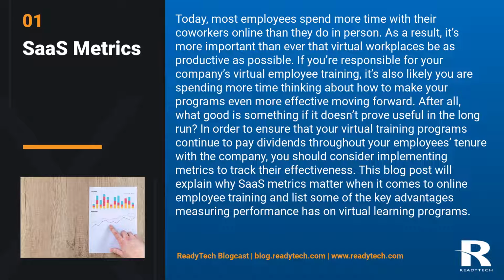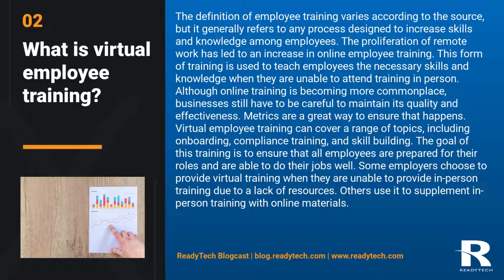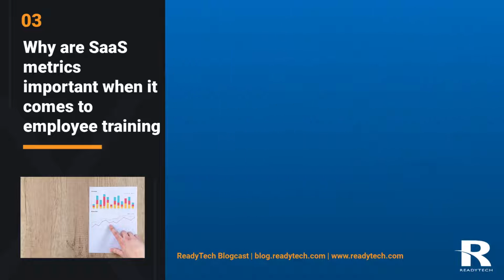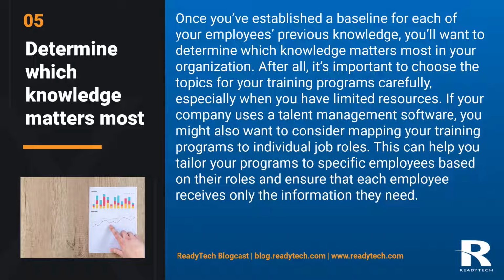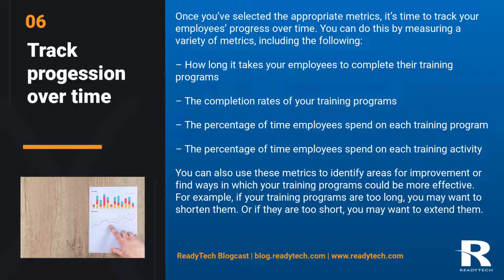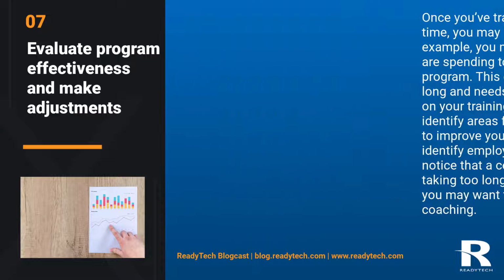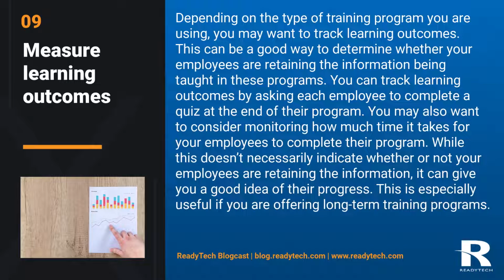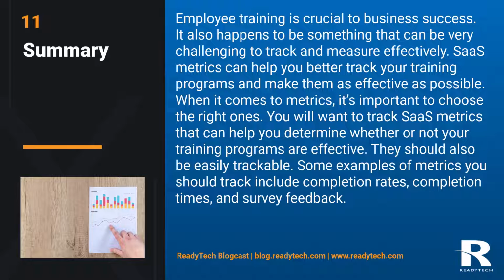ReadyTech Blogcast - SaaS Metrics: Why they matter when it comes to online employee training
Today, most employees spend more time with their coworkers online than they do in person. As a result, it’s more important than ever that virtual workplaces be as productive as possible. If you’re responsible for your company’s virtual employee training, it’s also likely you are spending more time thinking about how to make your programs even more effective moving forward. After all, what good is something if it doesn’t prove useful in the long run? In order to ensure that your virtual training programs continue to pay dividends throughout your employees’ tenure with the company, you should consider implementing metrics to track their effectiveness. This blog post will explain why SaaS metrics matter when it comes to online employee training and list some of the key advantages measuring performance has on virtual learning programs.

What is Virtual Employee Training?
The definition of employee training varies according to the source, but it generally refers to any process designed to increase skills and knowledge among employees. The proliferation of remote work has led to an increase in online employee training. This form of training is used to teach employees the necessary skills and knowledge when they are unable to attend training in person. Although online training is becoming more commonplace, businesses still have to be careful to maintain its quality and effectiveness. Metrics are a great way to ensure that happens. Virtual employee training can cover a range of topics, including onboarding, compliance training, and skill building. The goal of this training is to ensure that all employees are prepared for their roles and are able to do their jobs well. Some employers choose to provide virtual training when they are unable to provide in-person training due to a lack of resources. Others use it to supplement in-person training with online materials.

Why Are SaaS Metrics Important When It Comes to Employee Training?
As we’ve already discussed, employee training is critical for the success of any business. The best way to ensure that your company’s training is successful, however, is to measure it with SaaS metrics. Measuring your training programs will enable you to identify areas for improvement and make appropriate adjustments to improve the experience for your employees. By measuring your training programs, you can tell if they are having the desired effect on your employees. Additionally, you can also identify areas for improvement and make adjustments to make your programs more effective. This can help you better prepare your employees for success in their roles and ensure that your company remains as successful as possible.